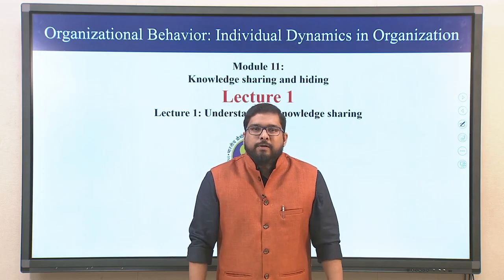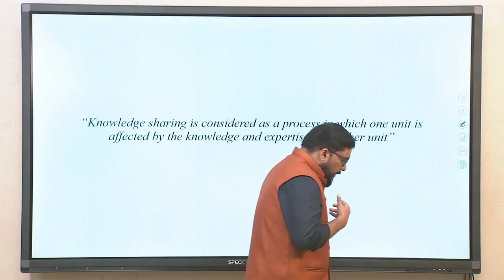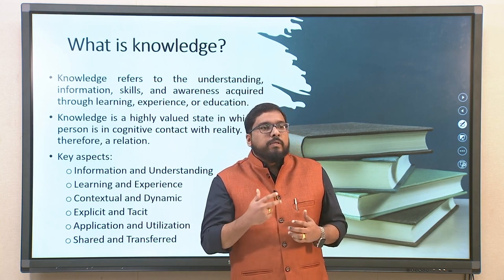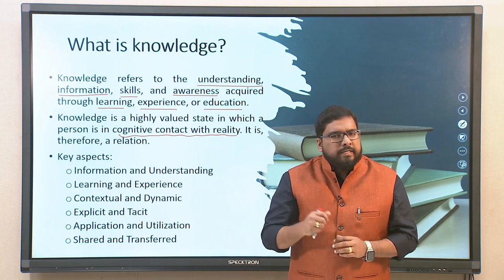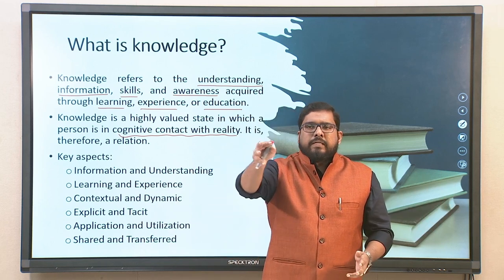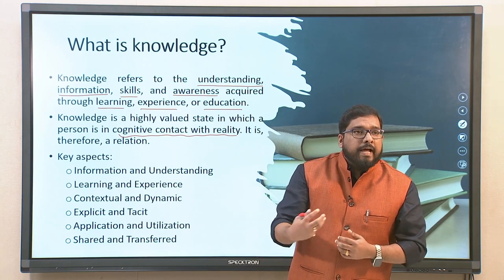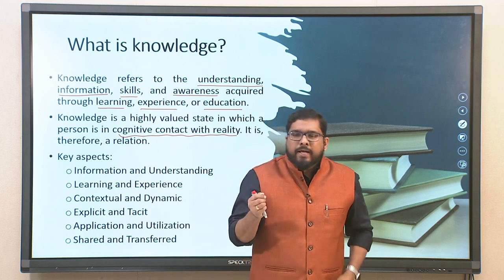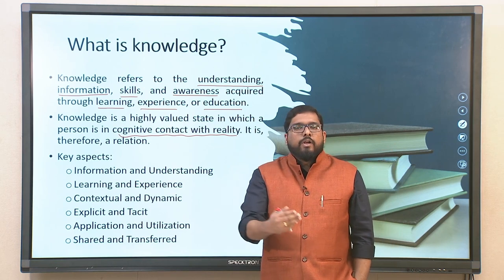Lec 51: Understanding knowledge sharing